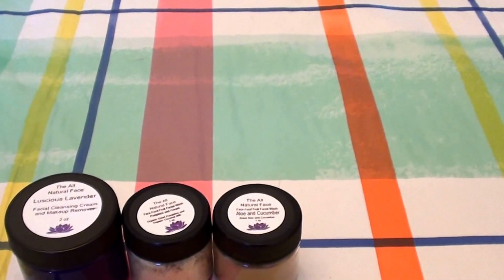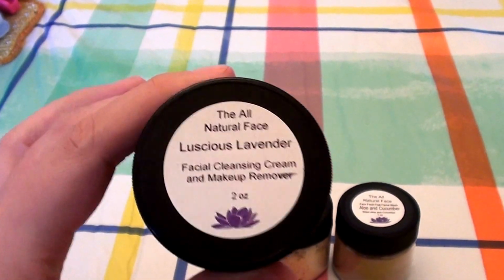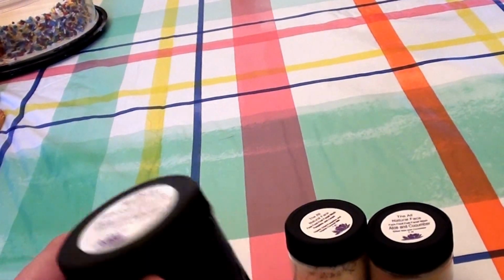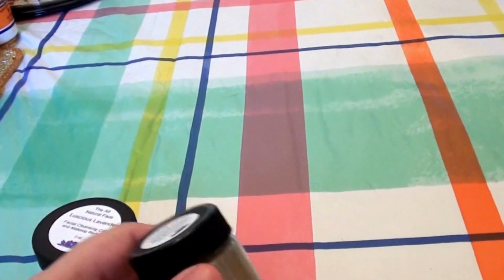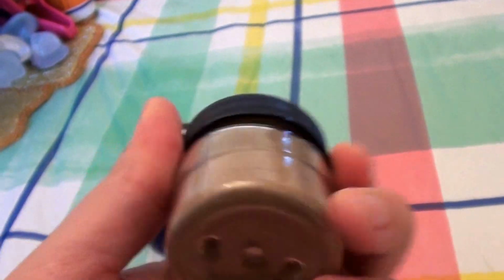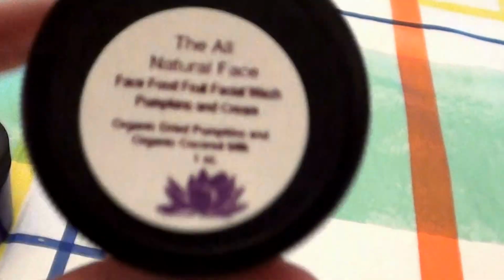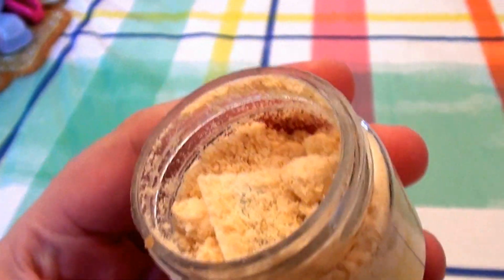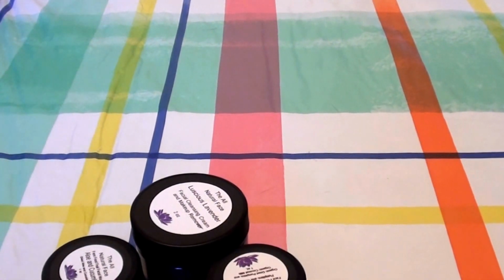ALL NATURAL FACE FACIAL CLEANSING CREAM.MAKEUP REMOVER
Vegan face food facial cleanser pumpkins n cream
Aloe and Cucumber face food facial wash